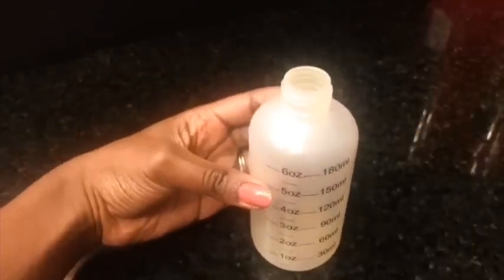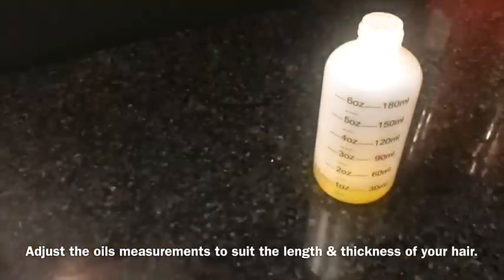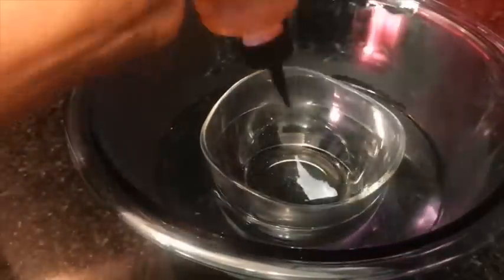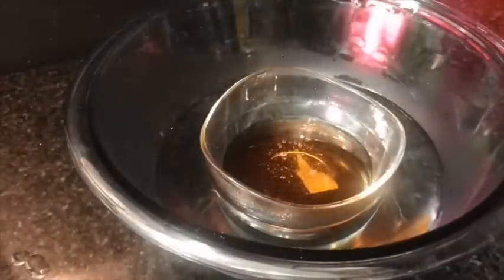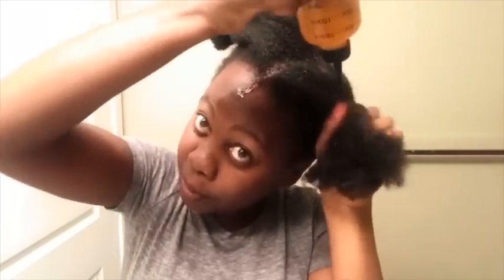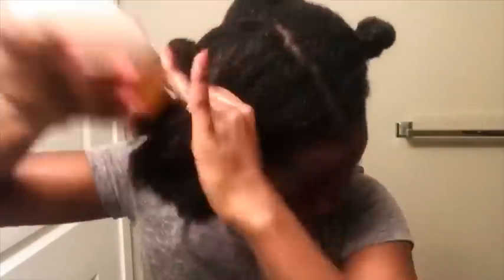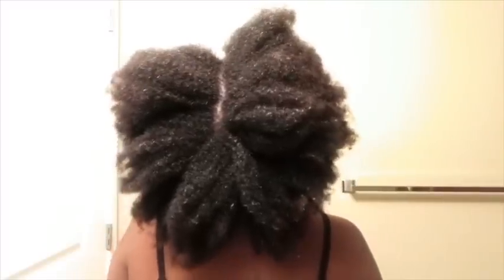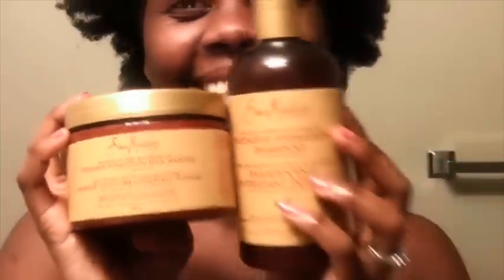Hot Oil Treatment for hair growth DIY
My D.I.Y Hot Oil Treatment for hair growth.

Blessings everyone,

Today I’ll be showing you how I make my oils mixture with easy ingredients that you probably already have at home. This mixture left my 4c hair ultra moisturized, shiny & soft!  You can mix any oils of your choice, but I recommend have at least Avocado oil, Olive Oil, or Coconut Oil as your base because they don’t just sit on your hair but penetrates all the way through! and for essential oils which are beneficial for scalp I like tea tree oil, peppermint oil, or rosemary oil.

Also fallow me on IG: @lady_nadia_jadore

Product used:
- Olive Oil
- Castor Oil ( Mango & Lime)
- Almond Oil

Shampoo my hair with:
- Shea Moisture Manuka Honey & Mafura Oil Intensive Hydration Shampoo

Deep conditioned with : Shea Moisture Manuka Honey & Mafura Oil Intensive Hydration Hair Masque (purchased at my local beauty supply store) review coming up next week.